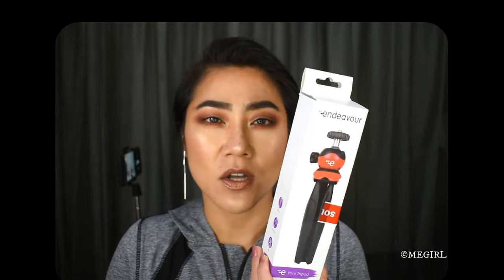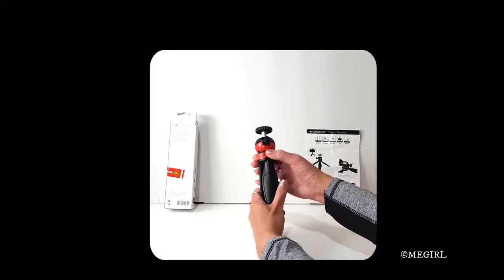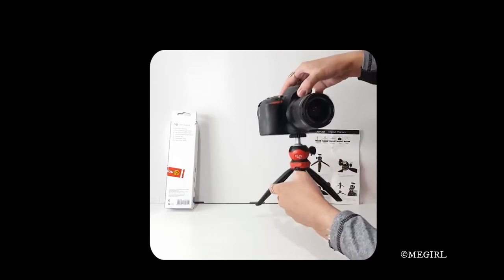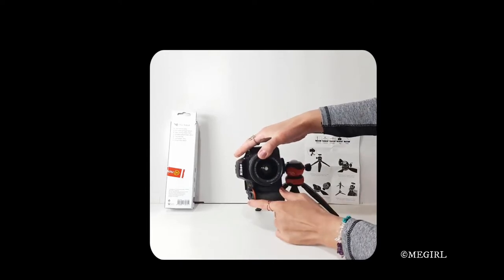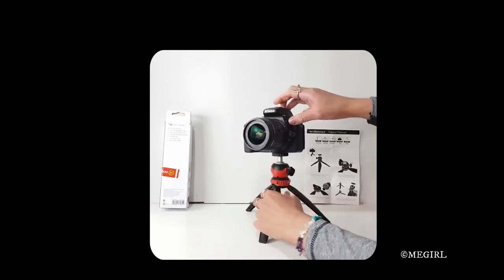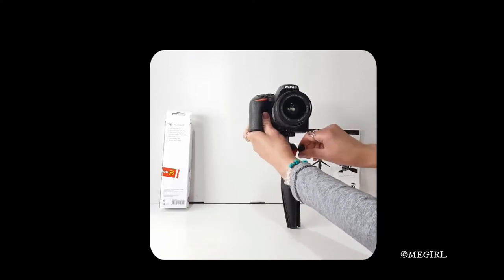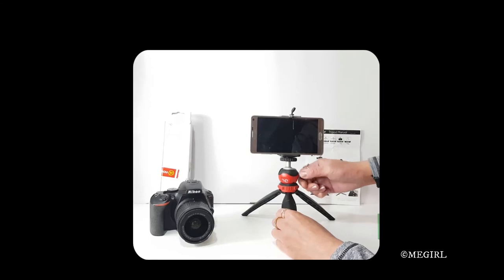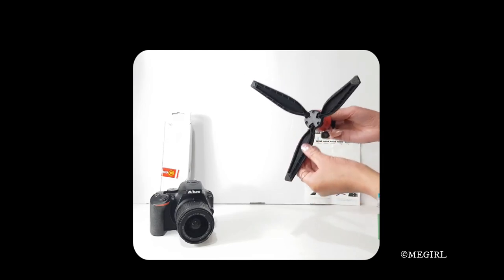Endeavour SY330 mini tripod (for camera) unboxing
These mini tripods are sold at Noel Leeming stores in NZ.

Unboxing and first impression of the Endeavour mini tripod SY330 which I purchased online from Noel Leeming NZ in September 2019.

Would have been cool if it had come with a mobile phone clamp adapter.

This is my personal opinion only, so please don't sue me. 😆

It is on sale for $9 (ticket price $39.99) until 31 Dec 2019.

158mm height
105mm min height
205mm folded
Max load up to 1kg
Weight 0.14kg
Manufacturer Warranty: 12 months